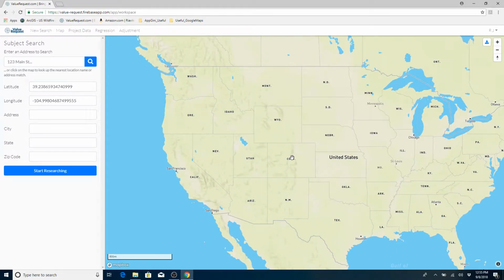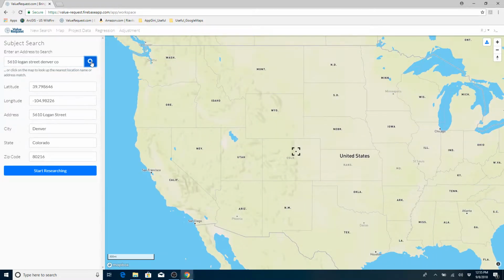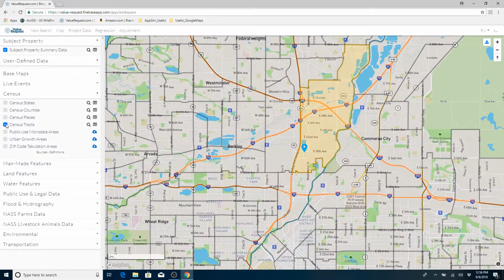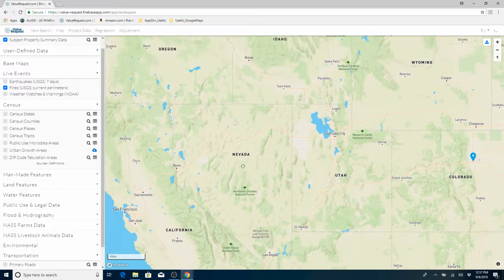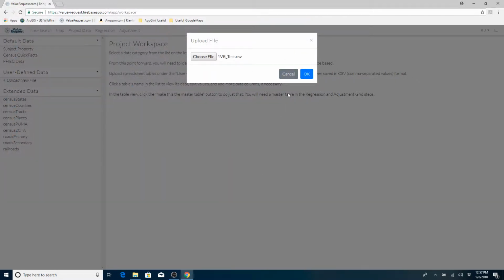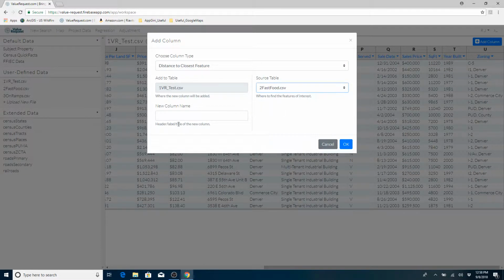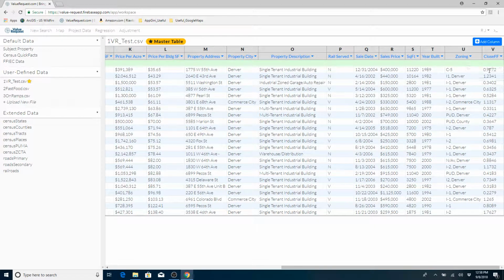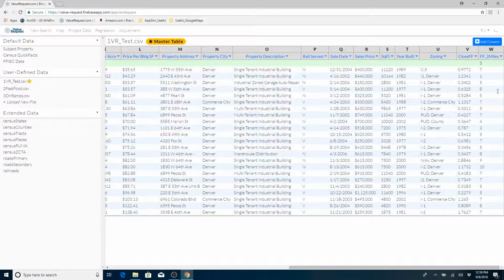Debug 1 of 2

9-8-2018